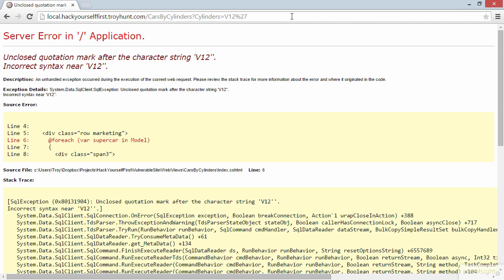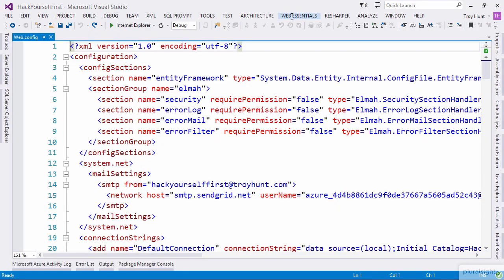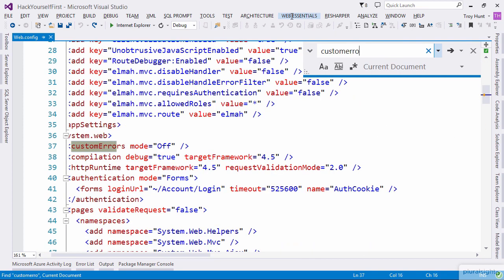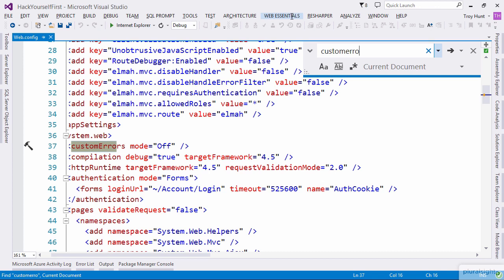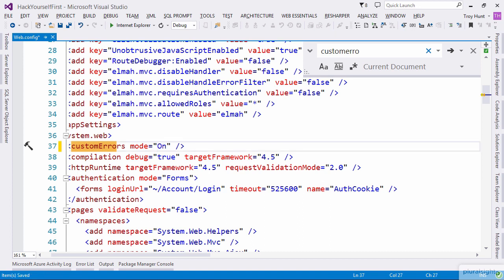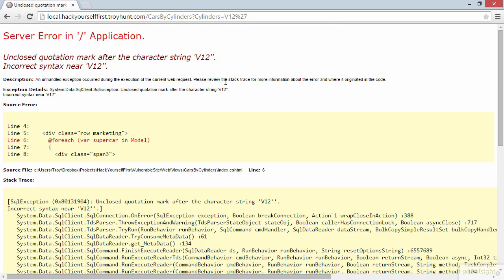62 Implement proper error handling